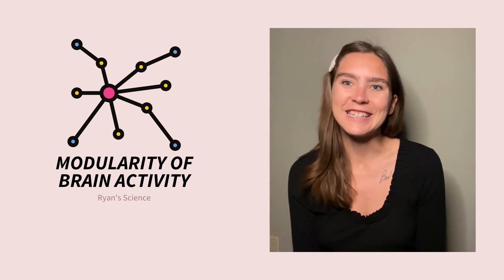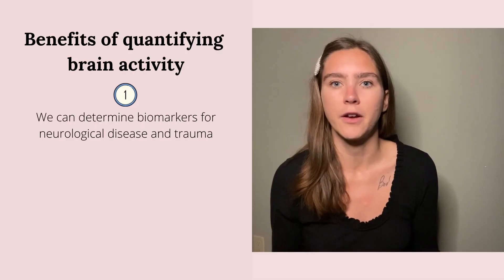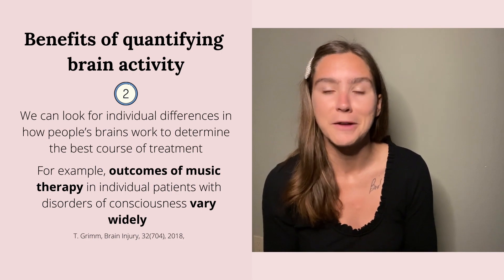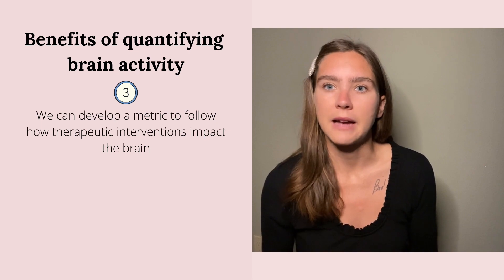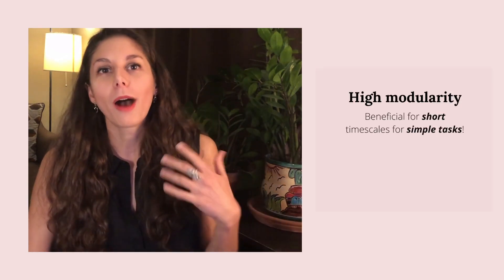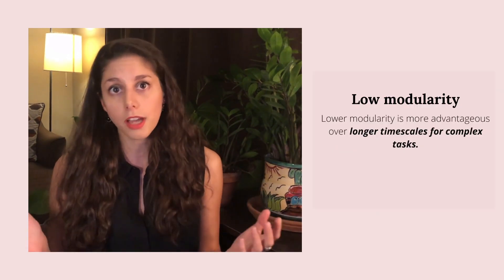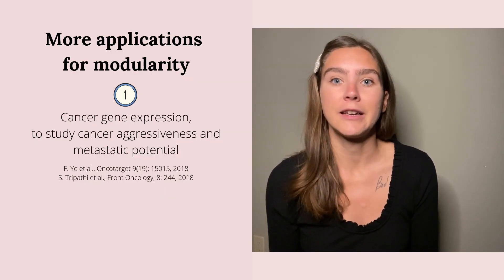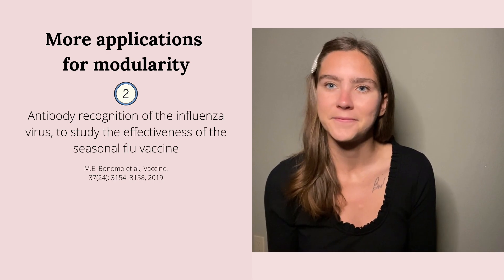Modularity of Brain Activity (ft. Dr. Melia Bonomo!): what does it mean and why does it matter??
Happy New Year, y'all! I'm super excited for this first applied physics video introducing the concept of modularity and how we can use modularity to study brain activity (or cancer gene expression or antibody recognition of the influenza virus!). I'm joined by Dr. Melia Bonomo, a postdoctoral research fellow at Rice University and she guides us through the concept of modularity with delightful metaphors & props -- truly cannot wait to follow her career! You can connect with Dr. Bonomo at meliabonomo.com or on Twitter @meliabonomo

We will also share more applied examples in future videos. :)